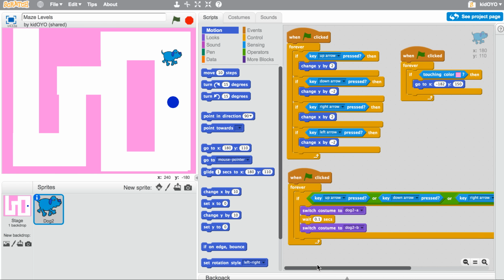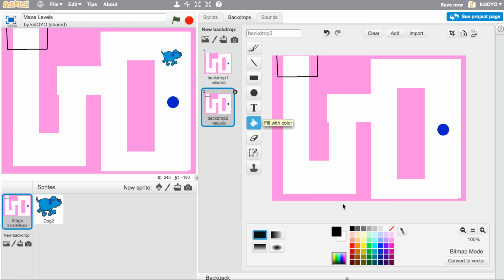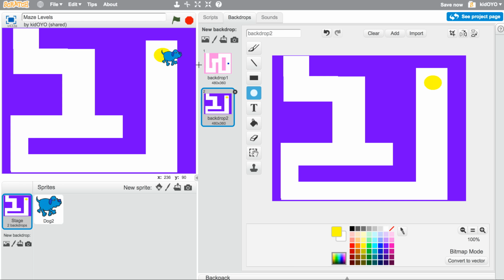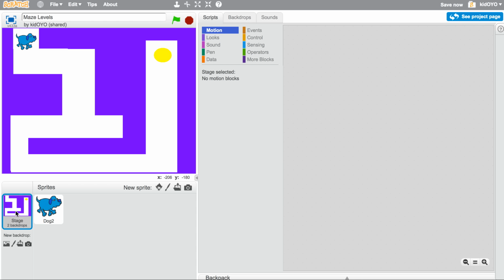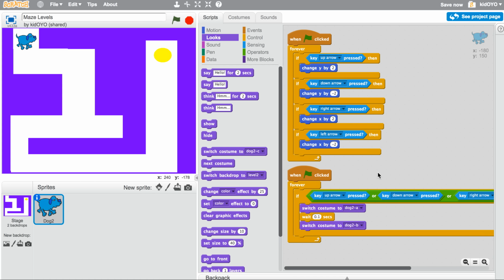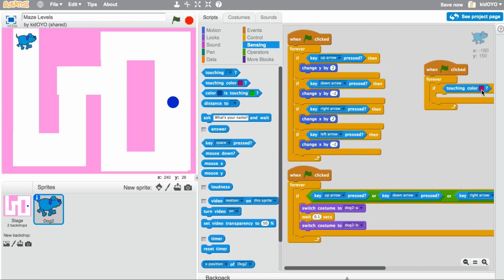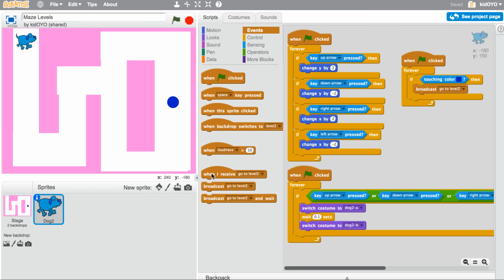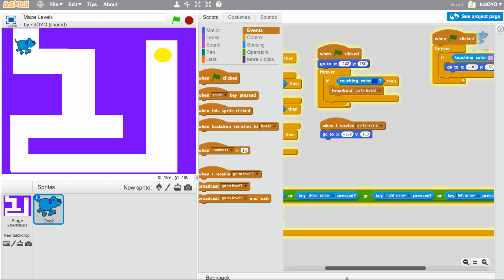Scratch: Maze Multilevel 2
Part 2 of the Multilevel Maze by kidOYO